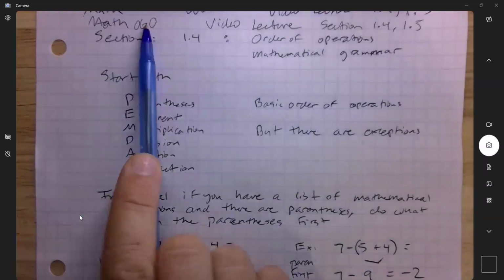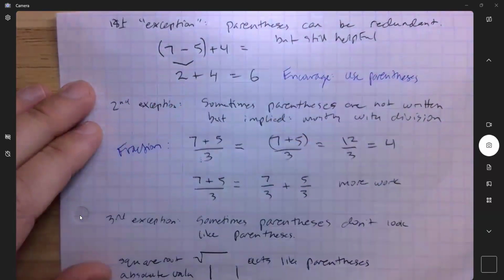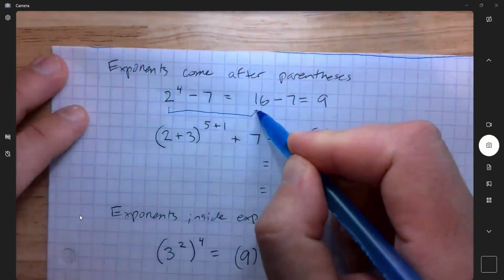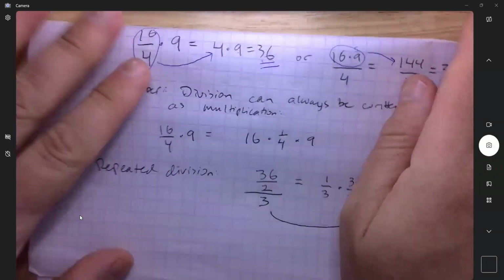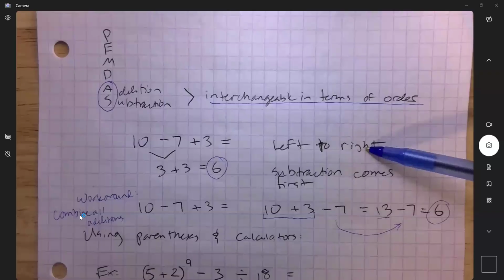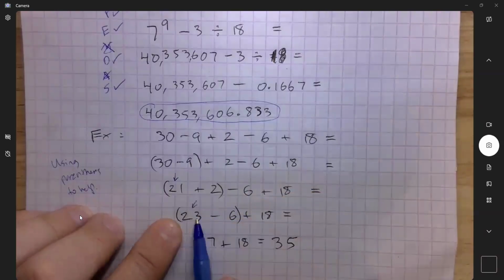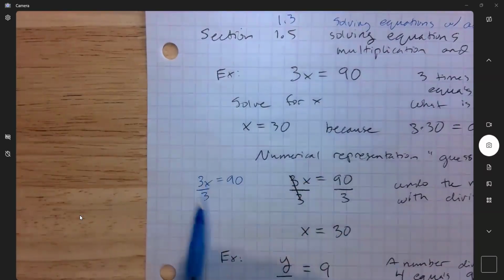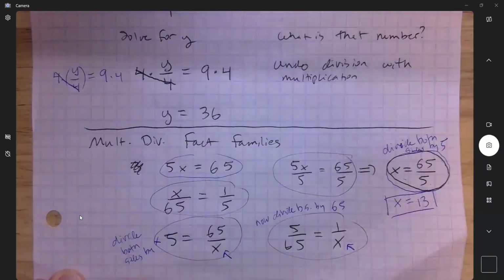Math 060 Section 1.4 and 1.5